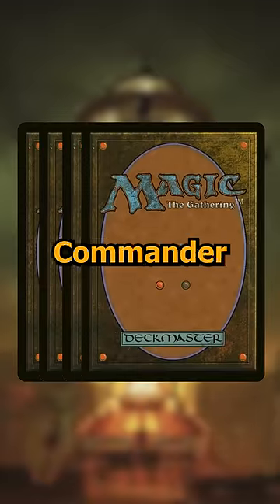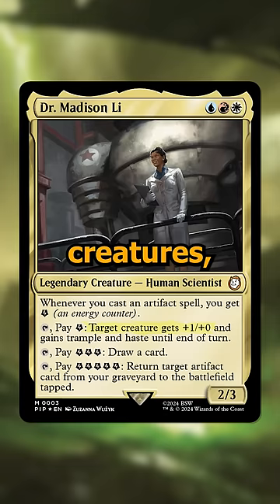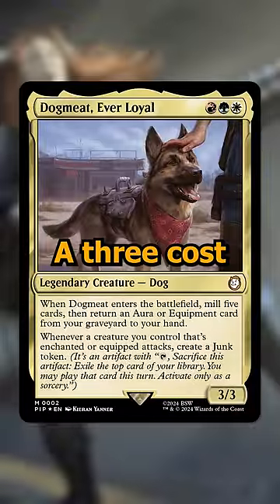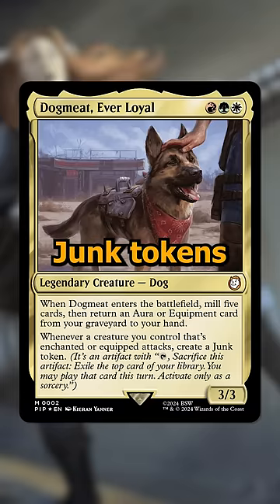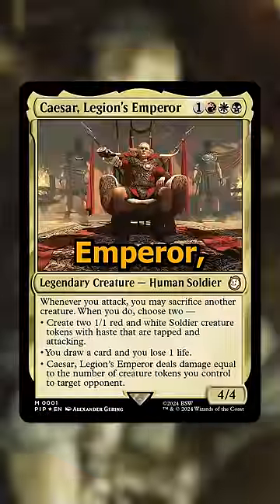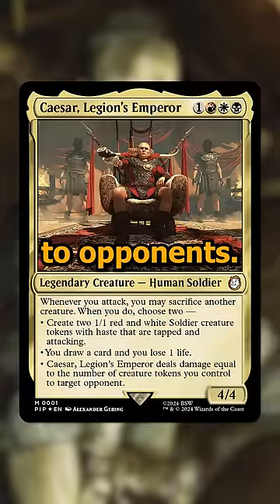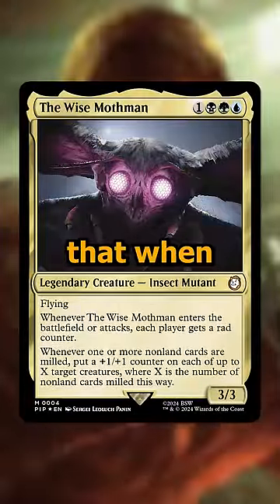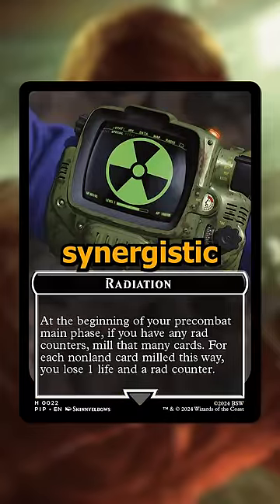These Are the Face Commanders of the Fallout Commander Precons!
For Magic's next set Fallout commander there are four commander precons focused around the various mechanics from the set. I break down the four face commanders and talk about the types of decks they lead for this new set including goad, face down disguised creatures, clues, surveil, and more.